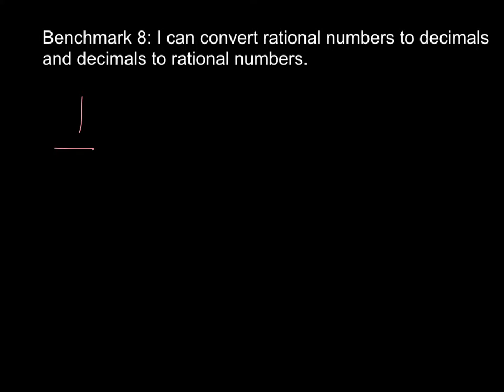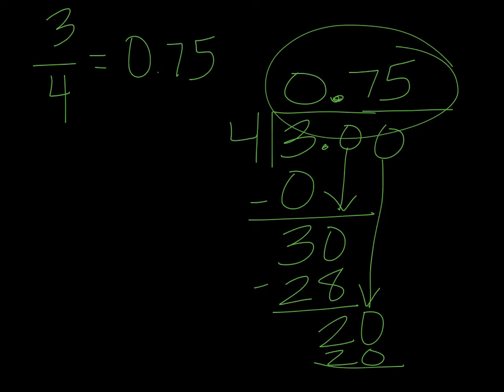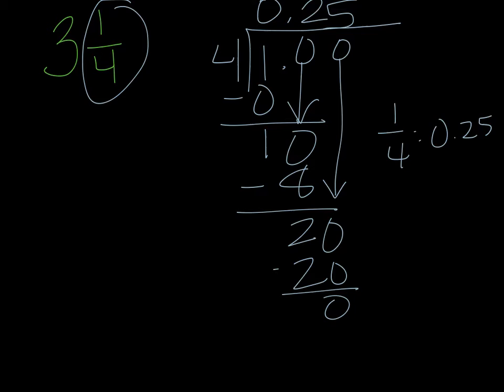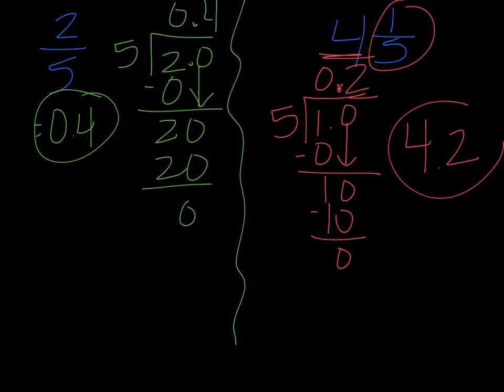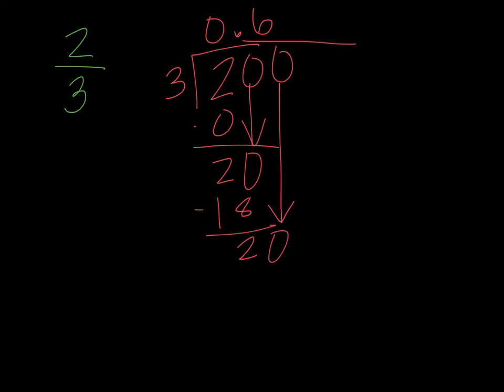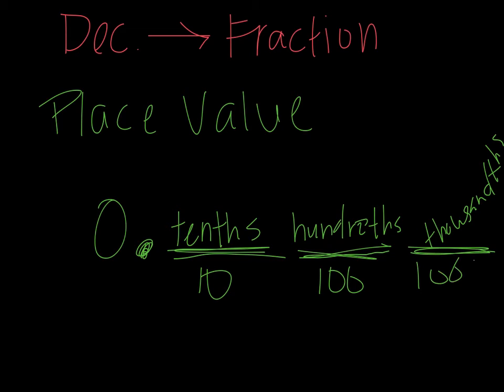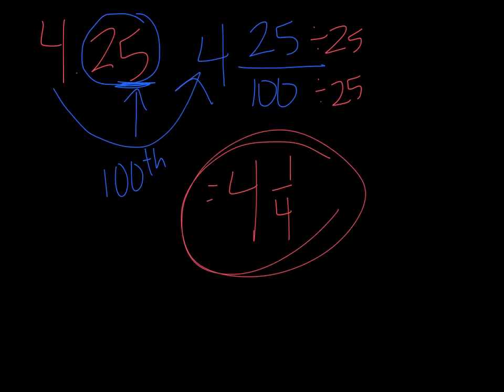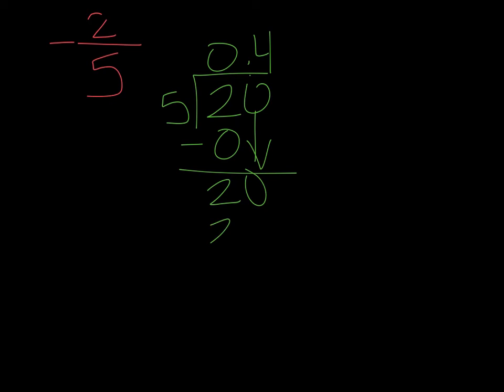Benchmark 8: converting rational numbers